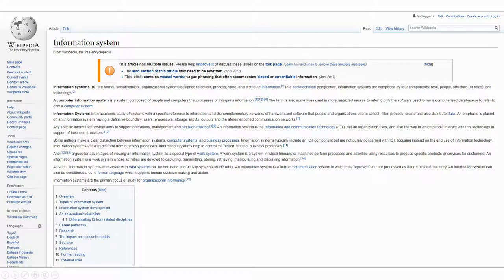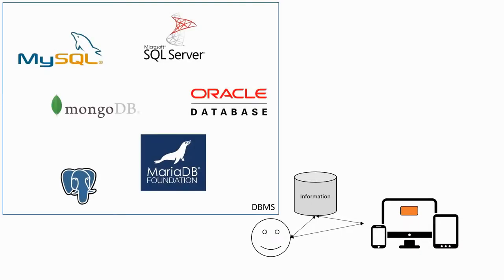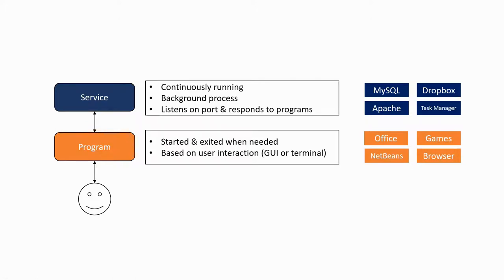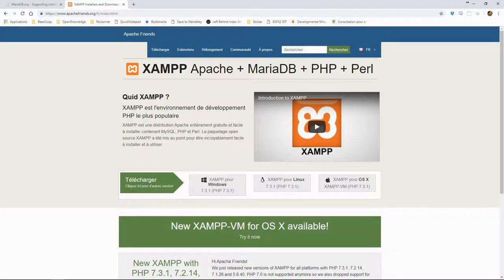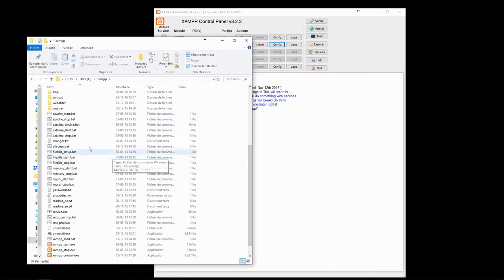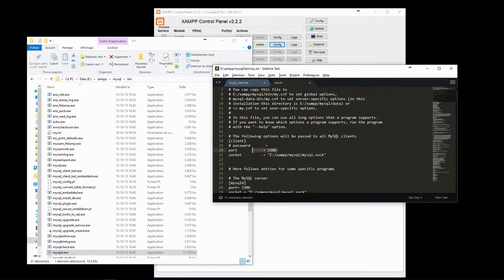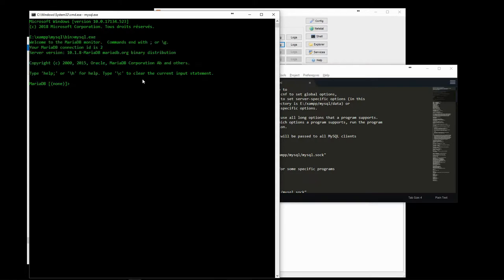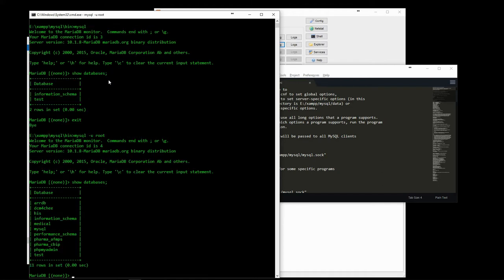XAMPP & Services | Information System 1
What is a computer information system? What is a service? What does it mean to have a database "running" on a computer?

Code of the entire project (2020 version, may slightly differ from the videos) is available from:

This project is a part of the INFO-H-400 - Medical Information Systems course @ Université Libre de Bruxelles.